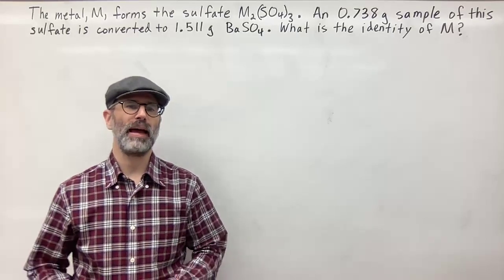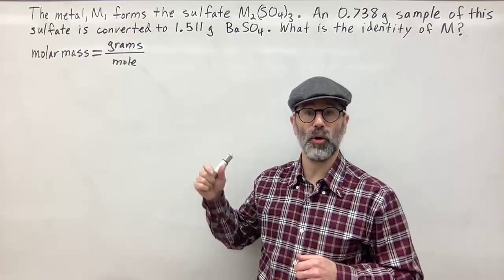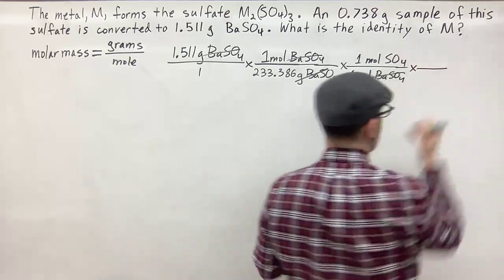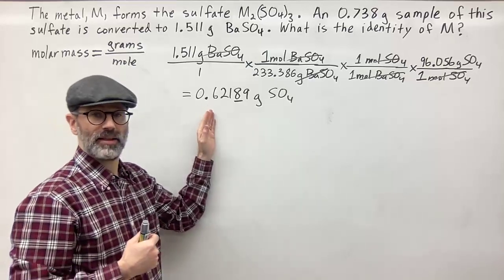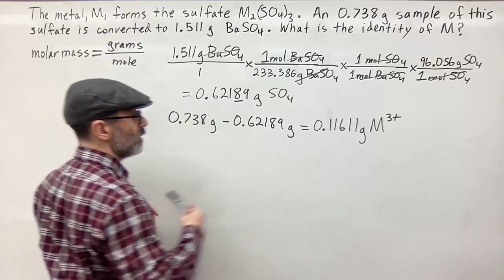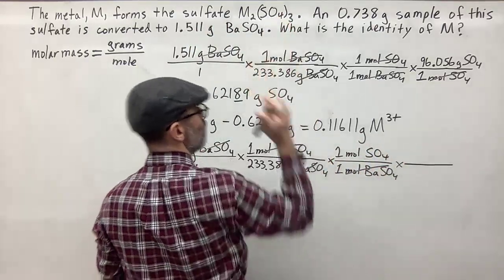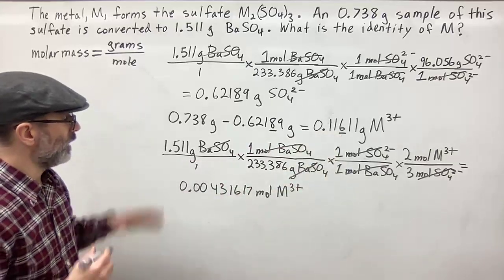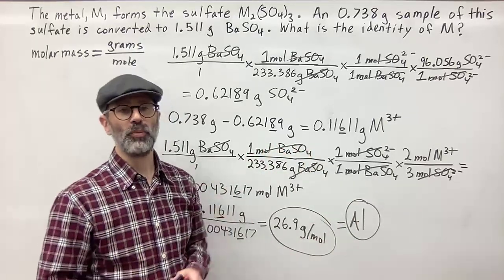The Metal, M, Forms the Sulfate M2SO43. What is the Identity of M?